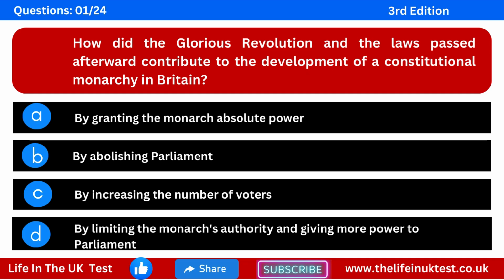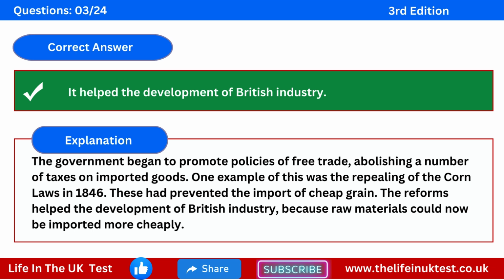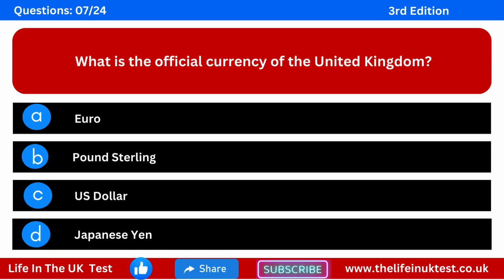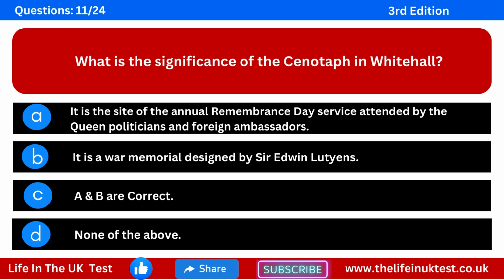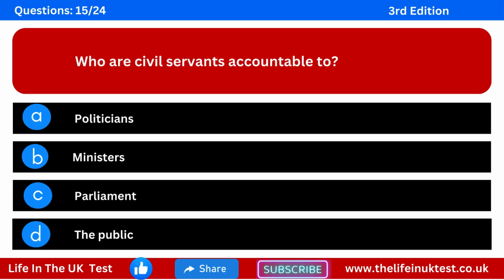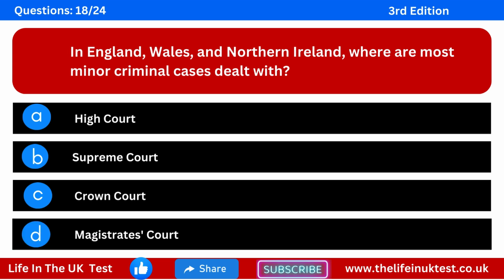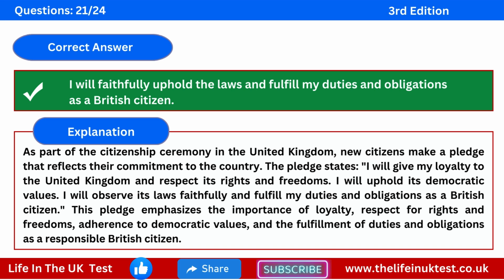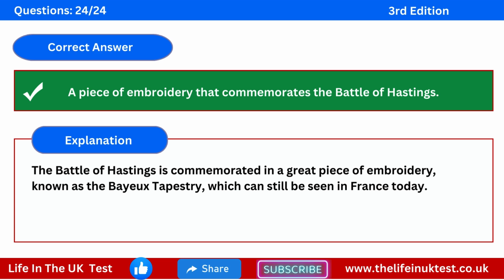Full Free Life in the UK Practice Test 5 of 17 | 24 Q&A with Explanations | UPDATED 2026 3rd Edition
This is Full Free Life in the UK Test 5 of 17 practice sessions. It includes 24 multiple-choice questions, each with four options, plus answers and clear, detailed explanations.

*17 Full Free Life in the UK Practice Tests (UPDATED 2026):*

*(UPDATED 2026) 6 Life in the UK Mock Tests:*

*17 Life in the UK Test 3rd Edition 2026 Free Practice Tests:*

*Life in the UK Test 50 Questions Videos:*